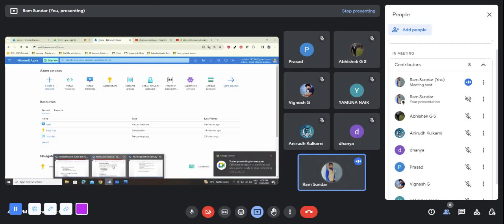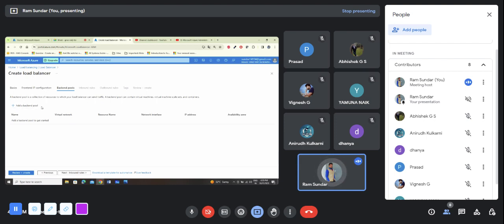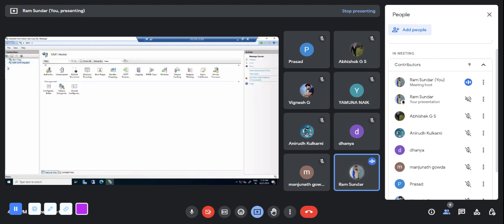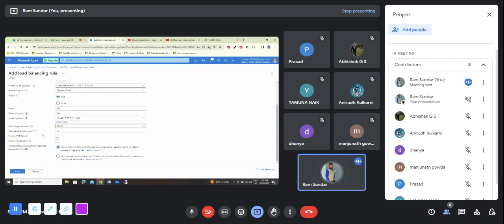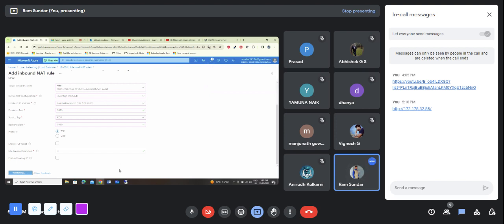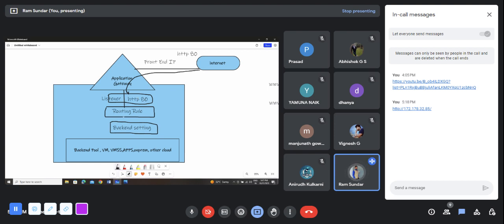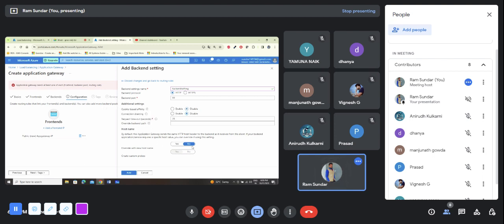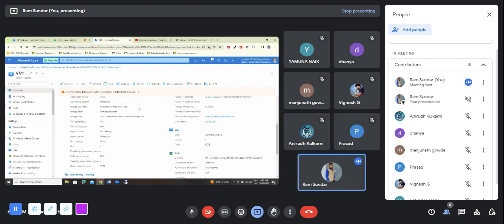Microsoft Azure Administrator AZ 104 for beginner Day 9 | Azure Load Balancer & Application Gateway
Techno Rock Channel - This channel is completely for sharing Technical IT skills and guiding for freshers to get Job in companies. Also sharing ideas & Tricks of varies technical skill in current trending

Learn Microsoft Azure Administrator Course from Zero to Hero full course complete session and started from Day 1.
In this course will cover entire Azure administration with live hands-on without theory.

Azure Virtual Network , Azure firewall, Azure NAT Gateway

Microsoft Azure Administrator AZ104
Microsoft Azure Administrator AZ104 for beginner course
Azure virtual machine create step by step
Complete step virtual machine creation
create azure virtual machine
Azure virtual machine creation easy steps
Azure Vm deployment
Azure VM deployment step by step
Azure VM step by step process to create
Azure compute service
Azure compute service tutorial
Azure virtual machine creation tutorial
Azure virtual machine deployment tutorial
virtual machine deployment
Azure VM high Availability
Vm high Availability
Azure High Availability
Azure vm Availability set
Azure Availability Set
VM Troubleshooting
Azure Virtual Machine Troubleshooting
Azure Troubleshooting
Azure Vm Resize
Azure VM Upgrade
Azure VM Downgrade
Azure VM Disk addition
Disk Deletion
Azure VM Disk extension
Azure Load Balancer
Azure Load Balancer services
Azure load balancing services
load balancer
Azure application gateway
Application Gateway
App Gateway
Azure App Gateway